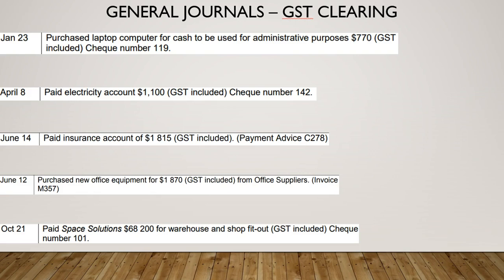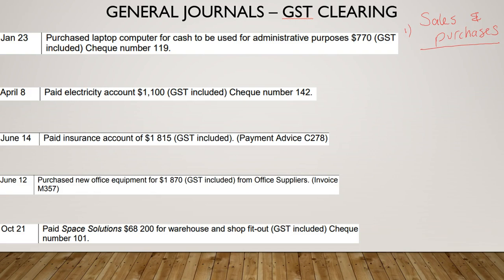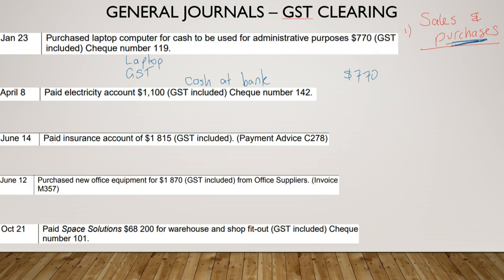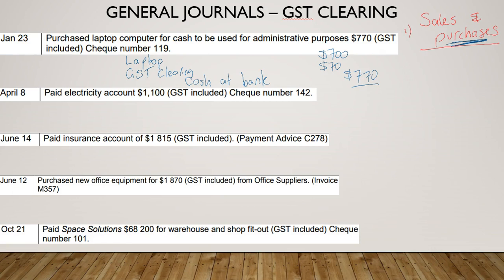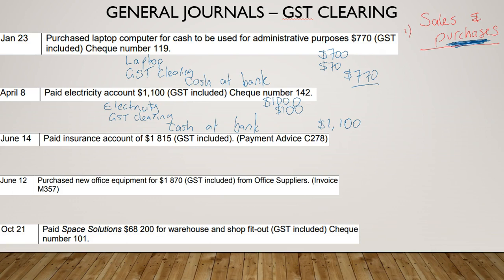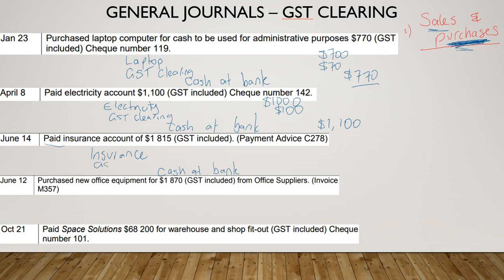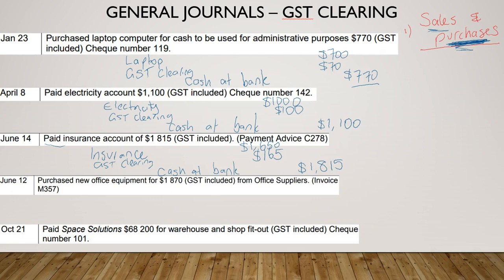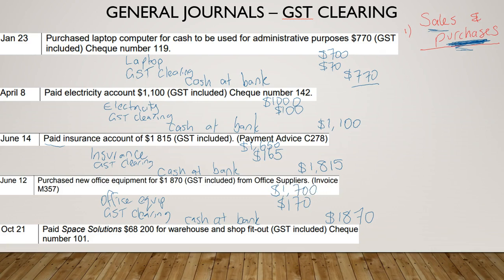Journals 2 GST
Unit 2 - Journals 2. GST